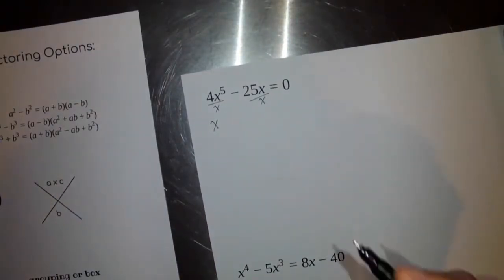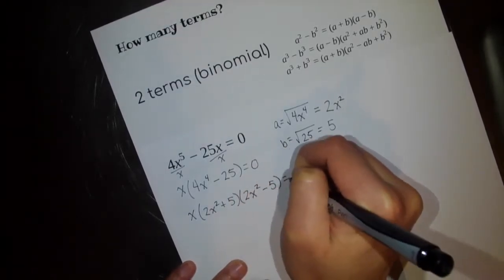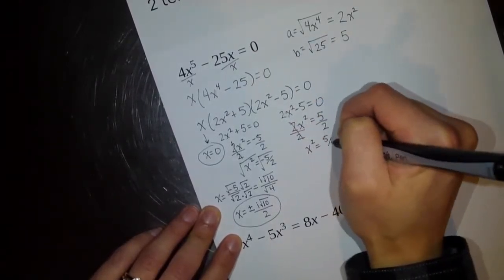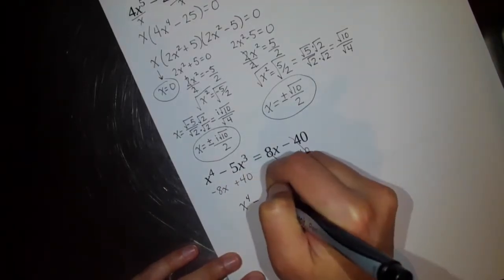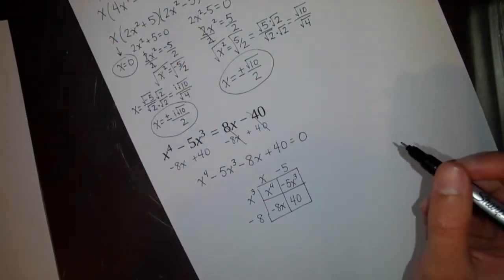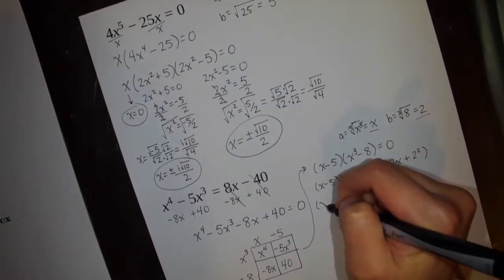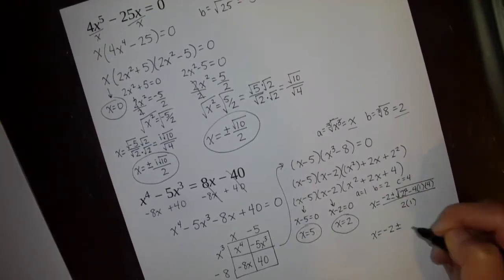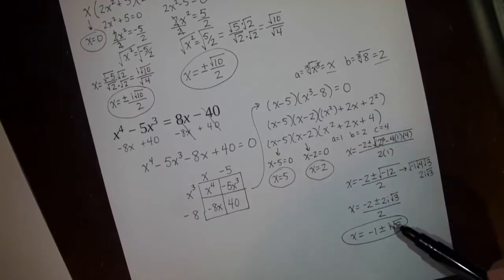factor and solve squares and 4 terms